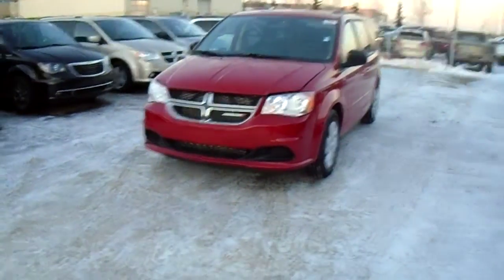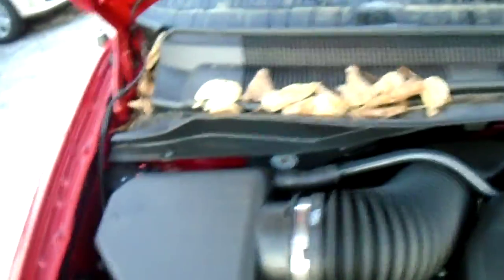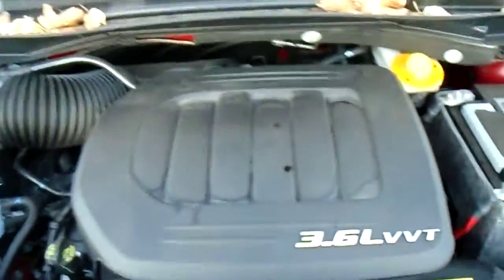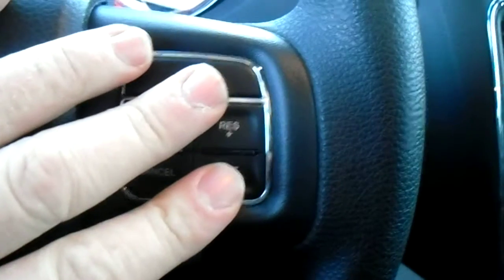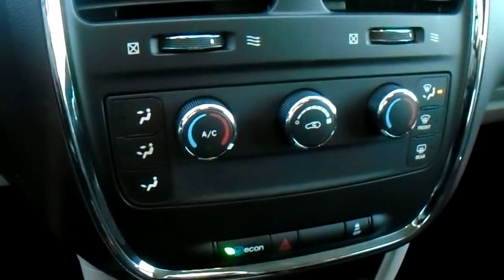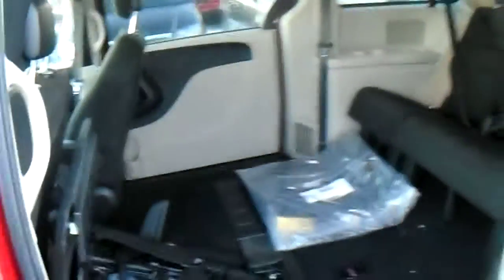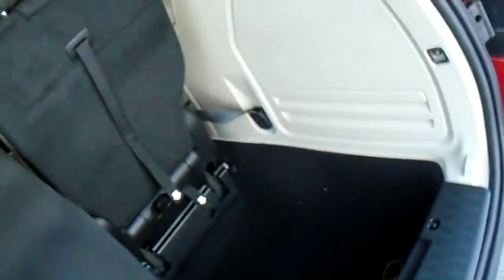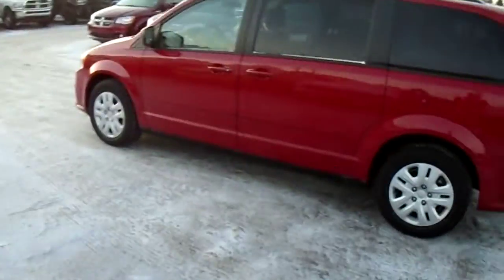2014 Grand Caravan SXT || Londonderry Dodge